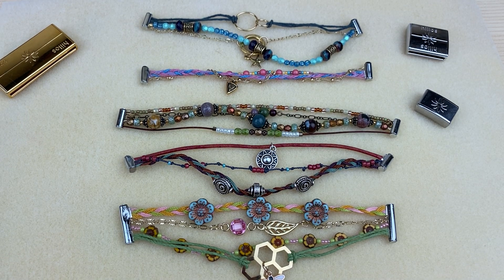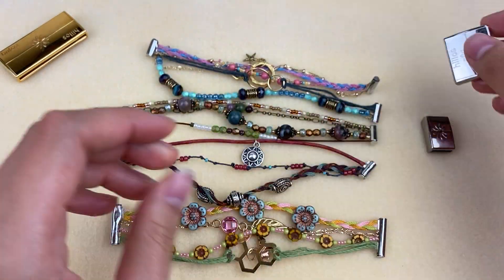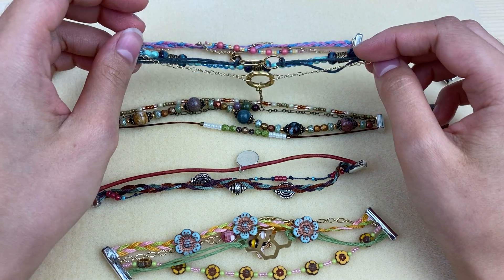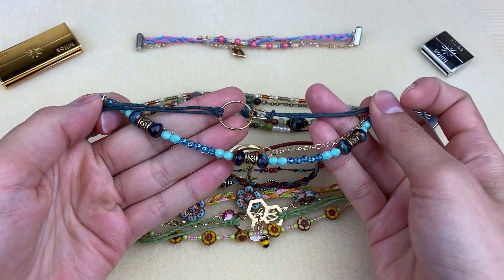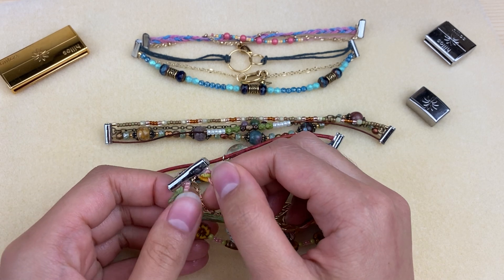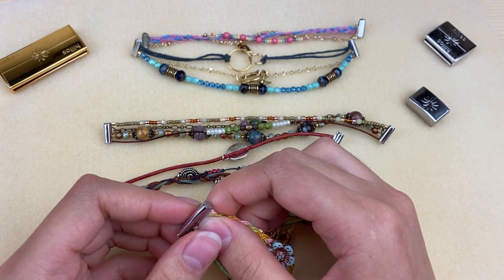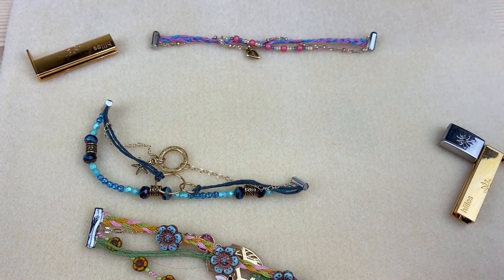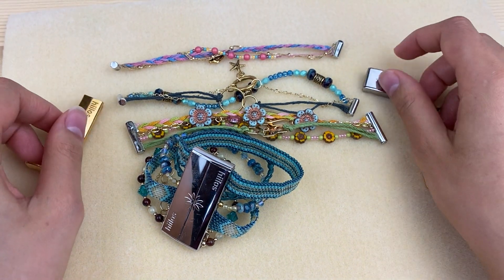Hiilos Clasp Inspirations and Mistakes Not to Make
Jessica is showing her designs she made for the Hiilos Clasps and gives some tips from the mistakes she made. She has so much fun creating a series of bracelets using different material. She had a hard time stopping creating!

Check these tutorials to learn how to attach the tubes to a chain, a beaded strand, a peyote band and a friendship bracelet.